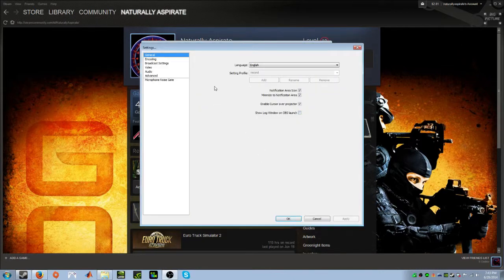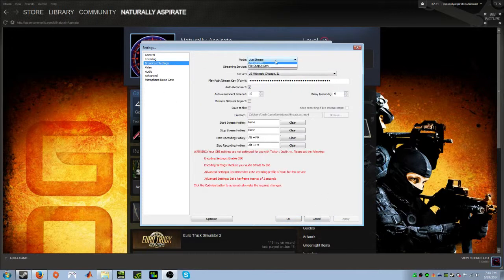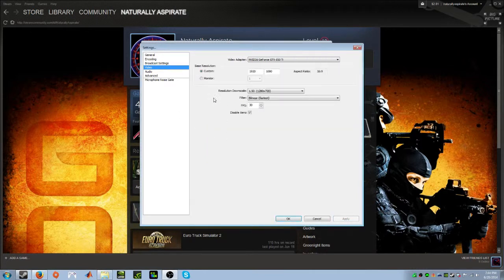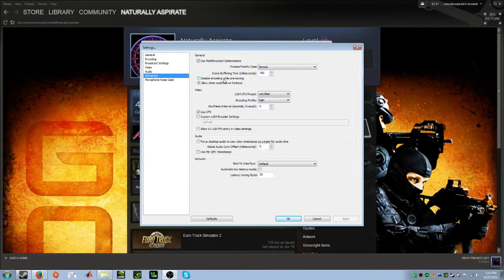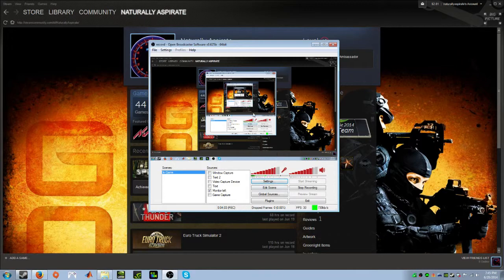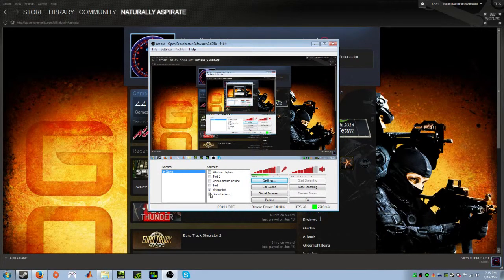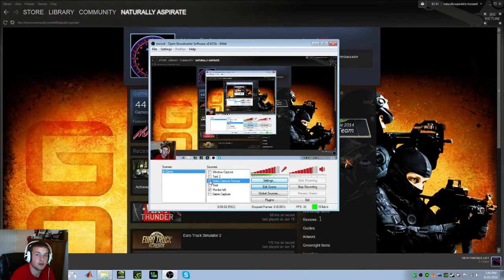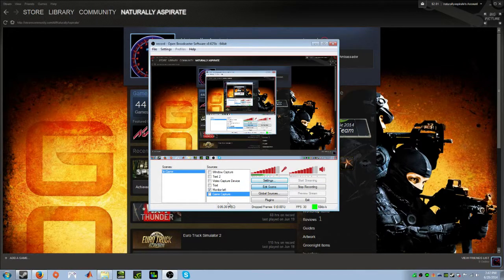How to Record in OBS Software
Recently started using this software and its much better than Nvidia shadowplay.  Here are some reasons why:

1) video file much smaller per time recorded
2) tells time spent recording
3) tells size of current recording
4) tells bit rate and fps of recording
5) volume control for recording of mic and volume
6) infinite adjustable settings for video capture

all in all I hope this video helps everyone and if anyone comes up with better settings let me know and I will definitely redo the video to make it correct.

Computer Specs:
Intel Core i5-3570K
16 GB Corsair Venegeance 1600 MHz
ASUS P8Z77-V LX motherboard
EVGA GeForce GTX 650 Ti
2 ASUS monitors
G27 steering wheel